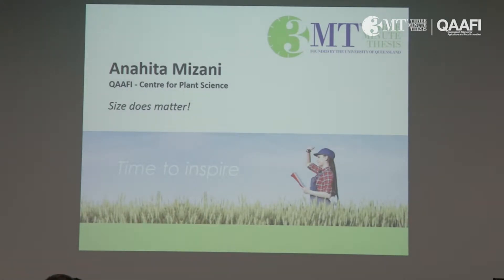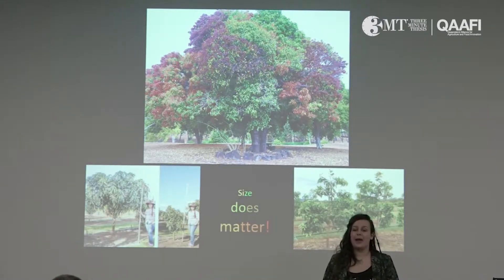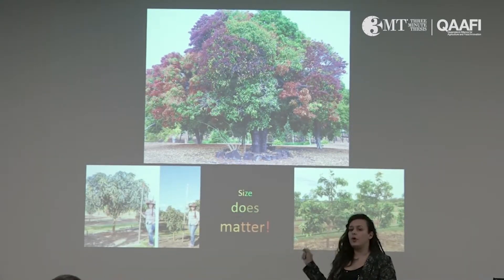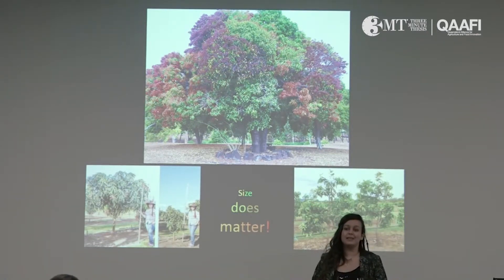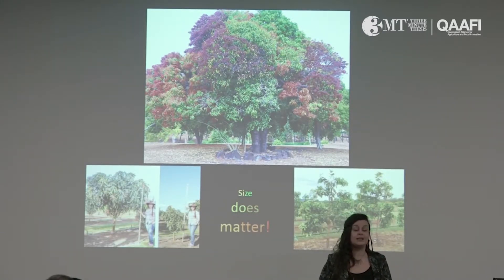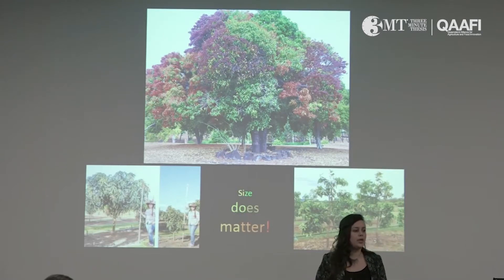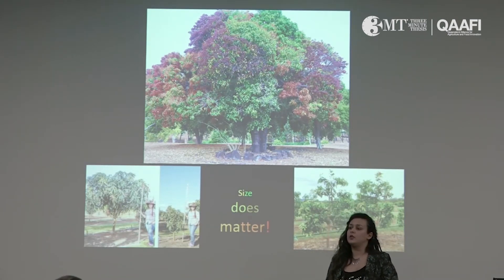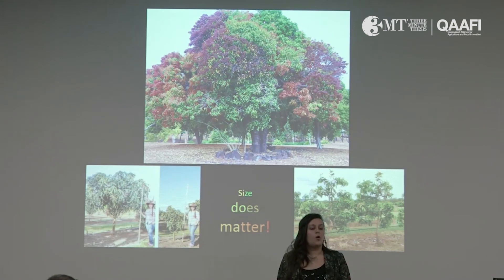Anahita Mizani, Size does matter entry 3MT 2017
Congratulations to Anahita Mizani, from QAAFI's Centre for Plant Science, for her presentation at the Three Minute Thesis (3MT) 2017 competition UQ Final on Wednesday 13 September at Customs House.